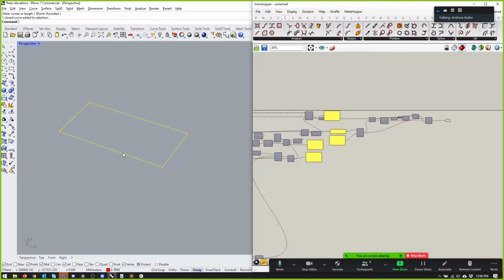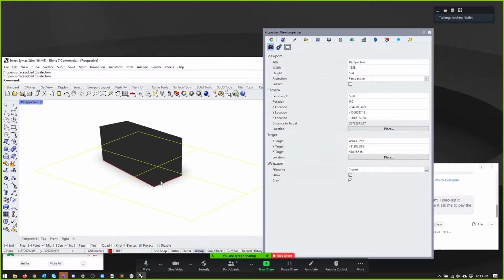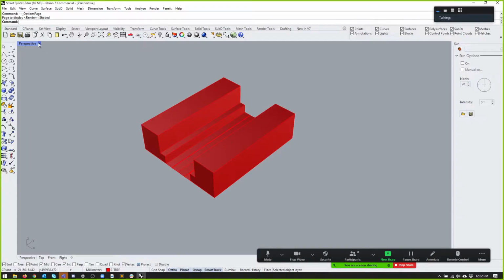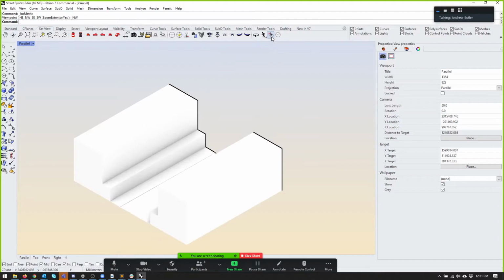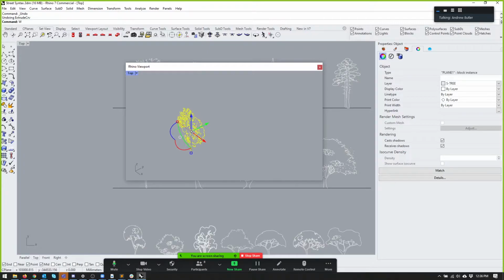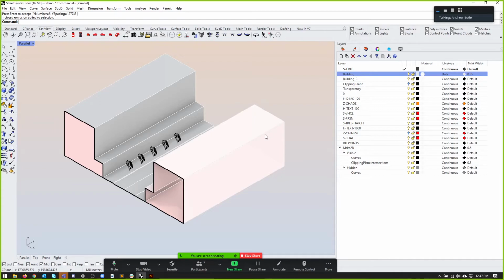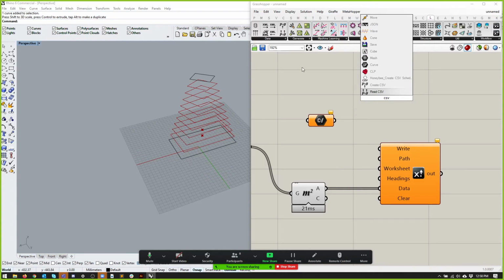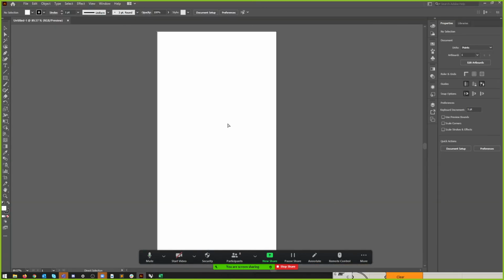CODE 2132 WK2P4